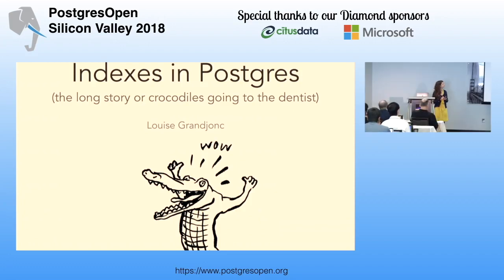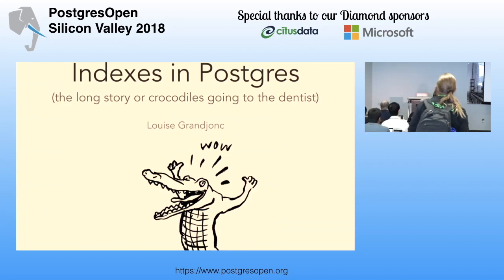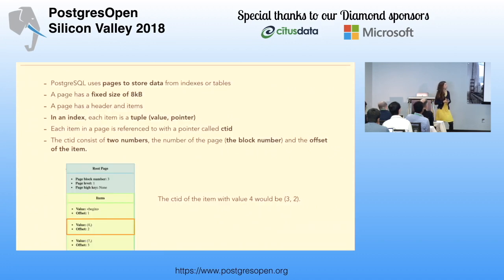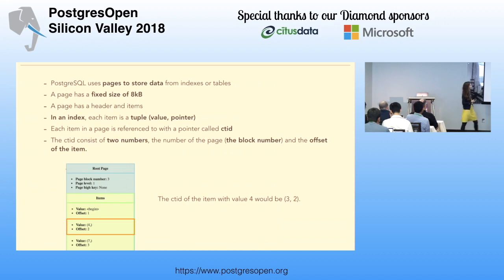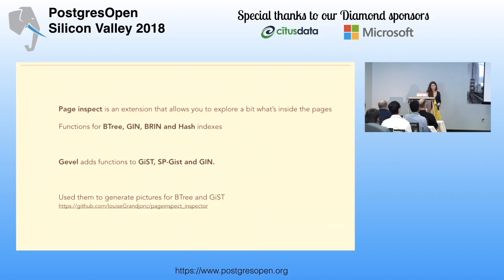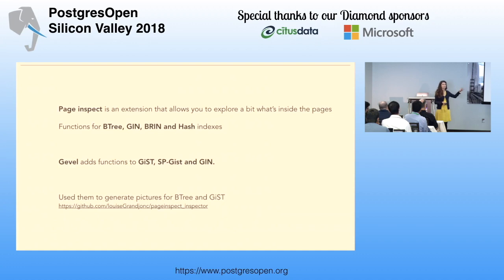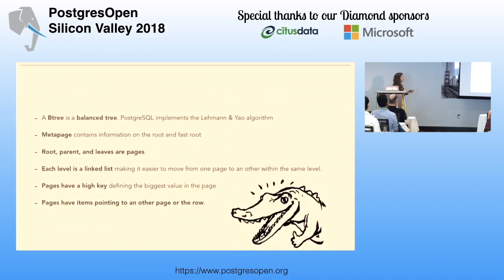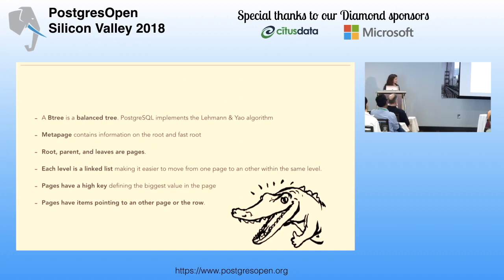Cleaning out crocodiles teeth with PostgreSQL indexes - a story on all the index types in PG